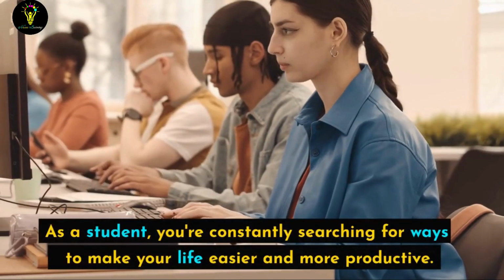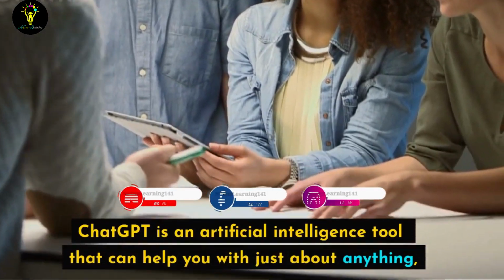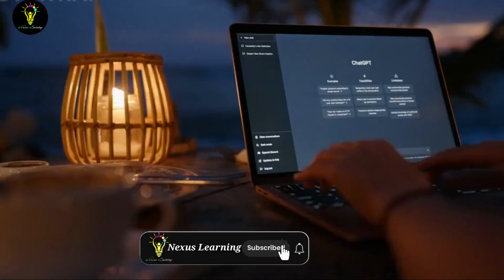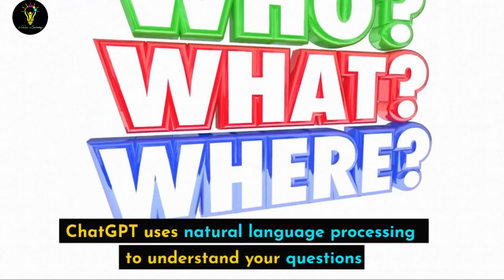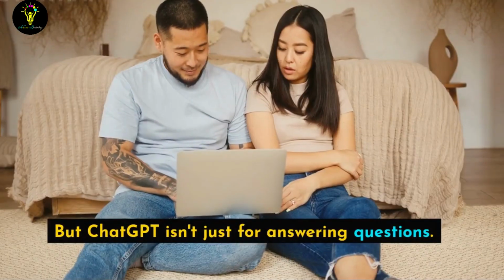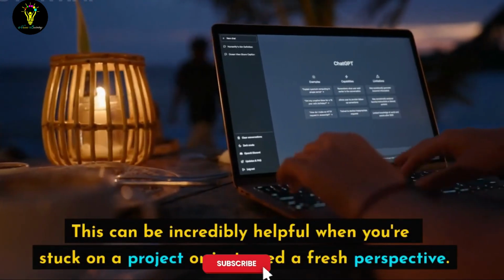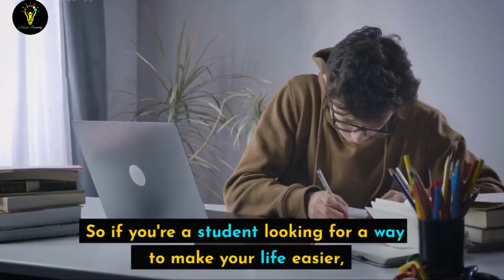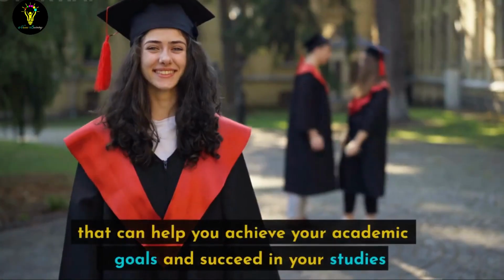How ChatGPT can help Students Excel in their Studies || ChatGPT personal Assistant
Looking for a personal assistant to help you with your studies? Meet ChatGPT! This artificial intelligence tool can help you with anything from homework to research projects using natural language processing. It can even assist with brainstorming ideas and creating a tailored study plan. If you're a student looking to make your life easier and achieve your academic goals, give ChatGPT a try!
We really appreciate your support 👍  Thank you so much:)
I really hope you enjoyed the video!
Please consider giving a Like!
Also please drop your comments below! Love to hear your feedback!